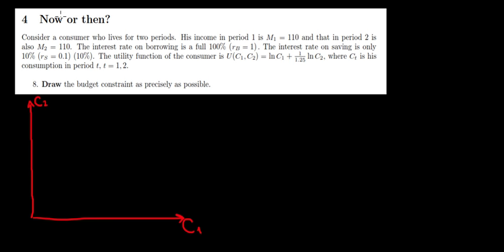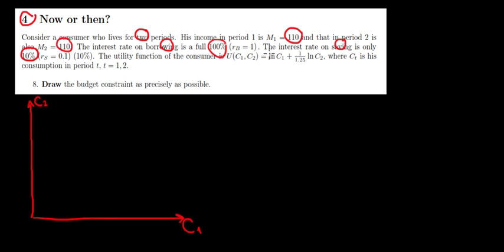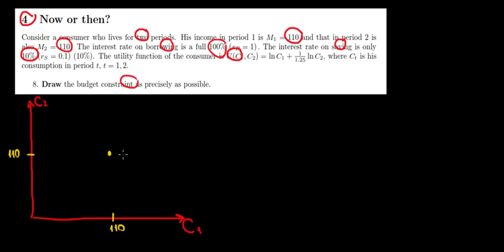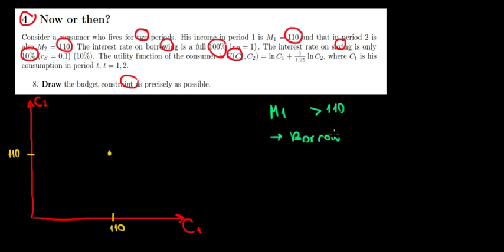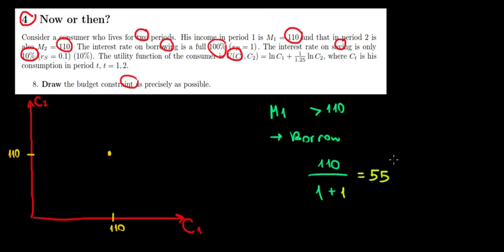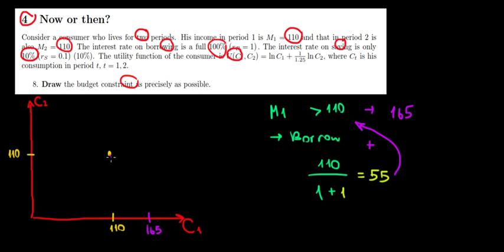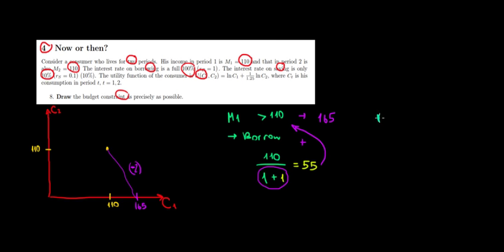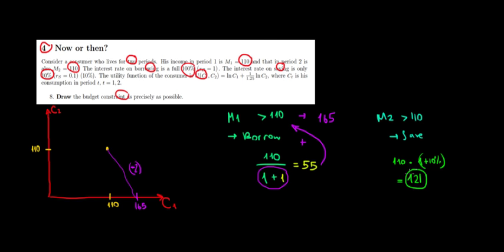MICROECONOMICS I How To Draw A More Complicated Intertemporal Budget Constraint